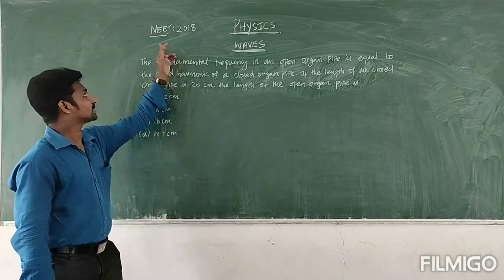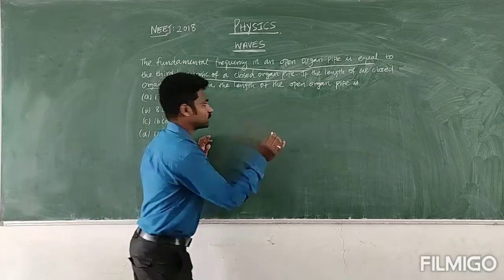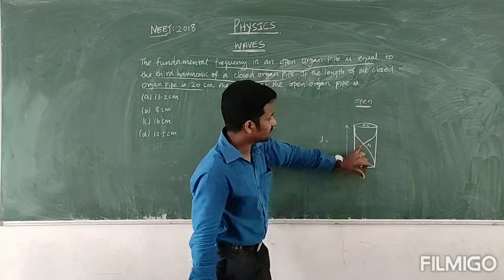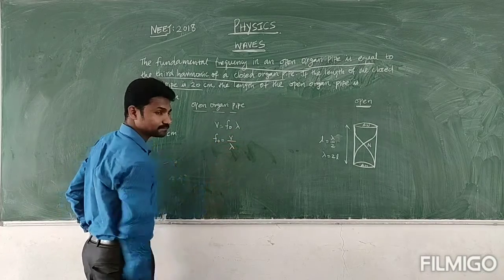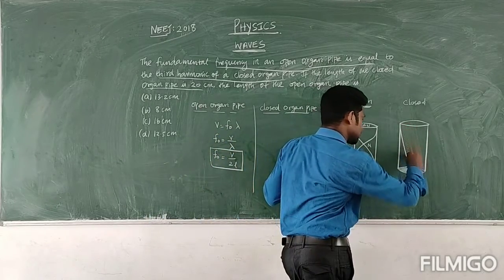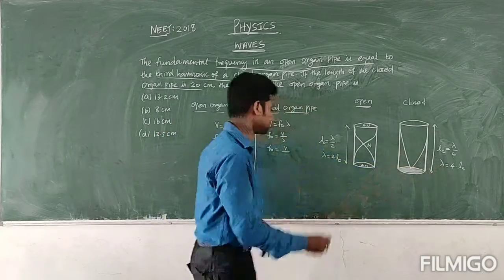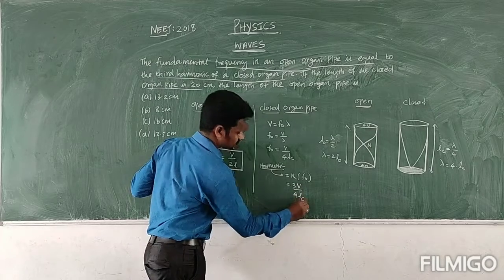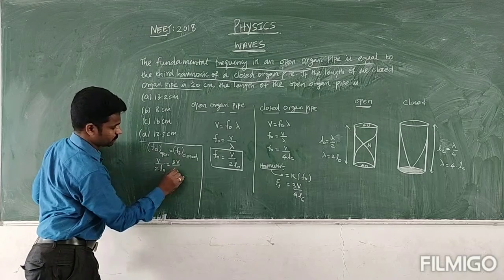NEET 2018 WAVES_2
Neet 2018 physics solutions